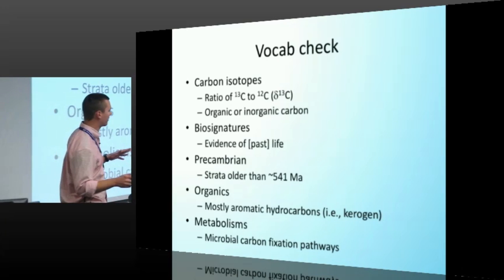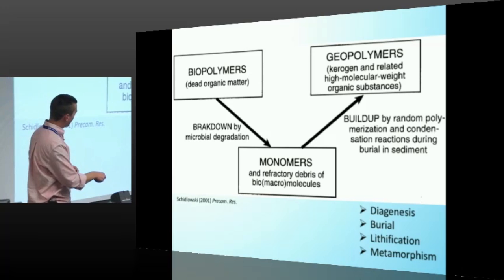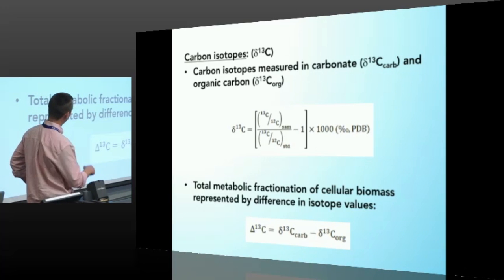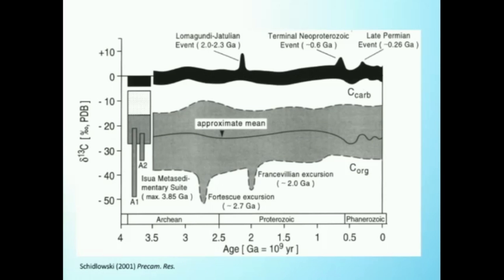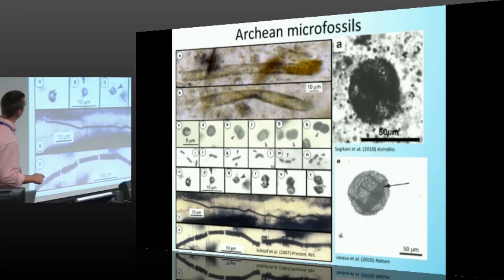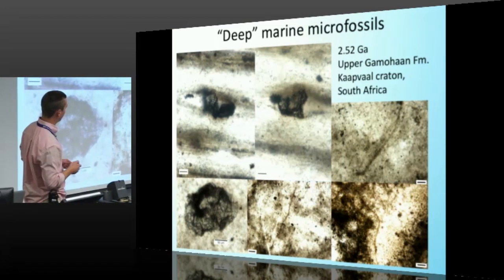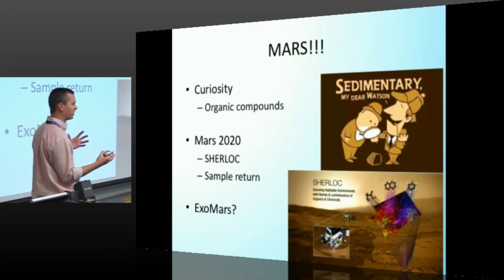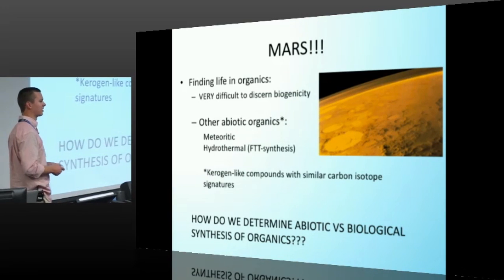AbGradCon 2016: Day 2 - Jeff Osterhout